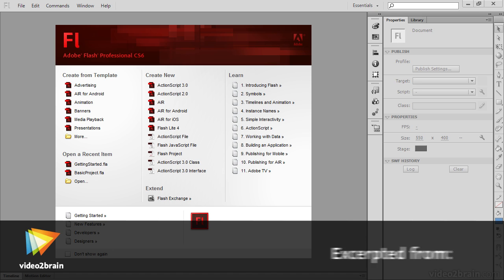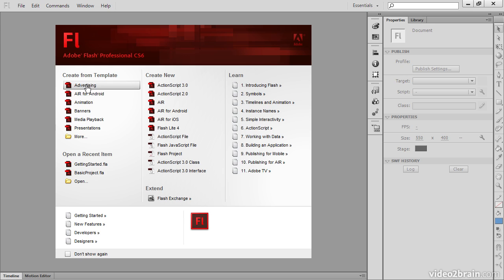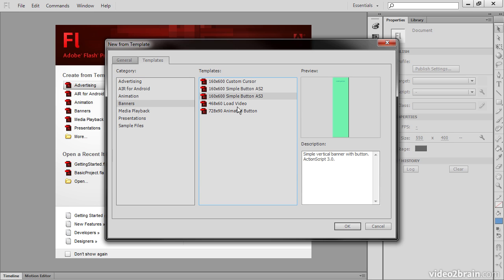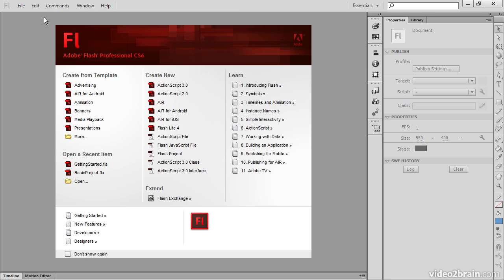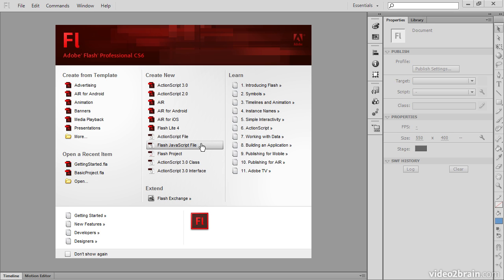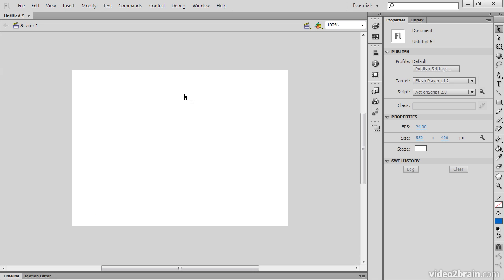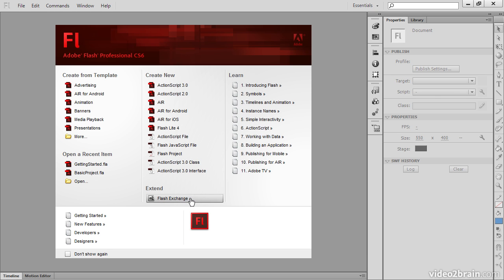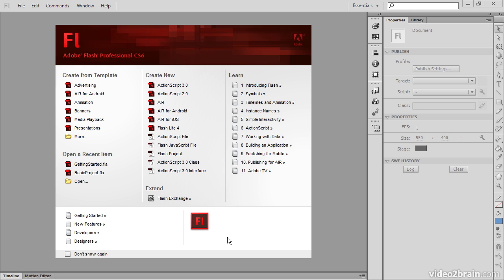The Welcome Screen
In this free lesson from video2brain's course, Getting Started with Flash Professional CS6, Joseph Labrecque shows you the Welcome screen in Flash Professional, giving you quick access to a number of common tasks. This lesson looks at the options available in the Welcome screen. For more free lessons like this one, go